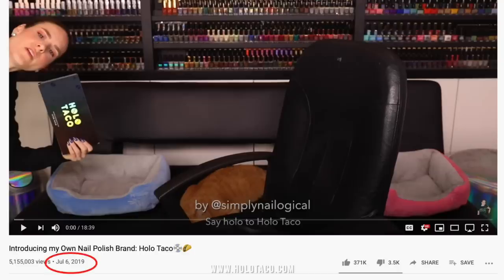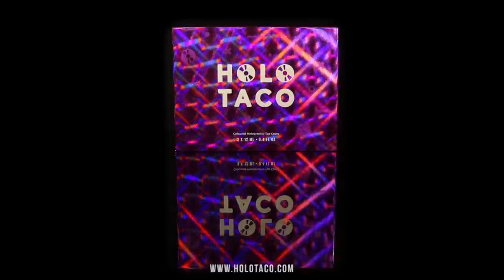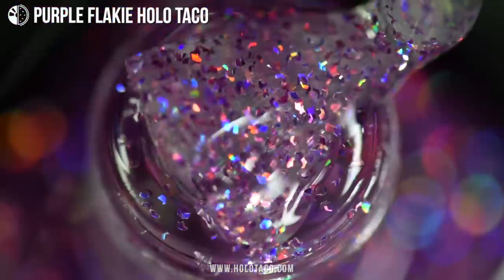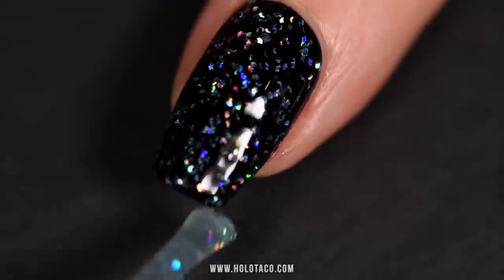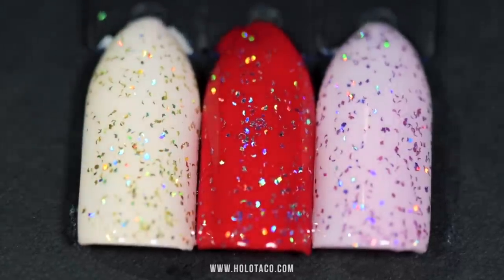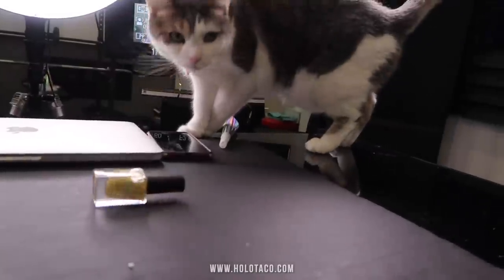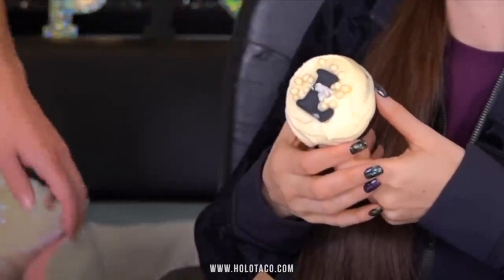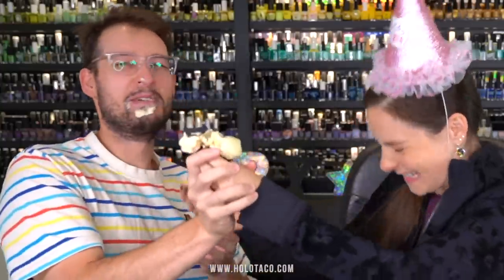HOLO TACO 1st ANNIVERSARY COLLECTION REVEAL🤩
Got boring nails? Just add a FLAKIE HOLO TACO💿🌮 NEW available now ➡️

💿🌮💅H O L O  T A C O  1 st  A N N I V E R S A R Y  C O L L E C T I O N
***LIMITED EDITION - box and individual polishes***
***UPDATE JULY 24th: The collection box set is now sold out! The 3 limited edition Flakie Holo Taco toppers are available individually while quantities last from our big birthday bash batch. Once they sell out they will NOT be restocked. Thank you guys for your support💞***

📦Holo Taco 1st Anniversary Collection Box set (includes 3 polishes) - $39 (USD)
💅 Blue Flakie Holo Taco, Purple Flakie Holo Taco, Gold Flakie Holo Taco - $13 each

Note: Due to the rareness of coloured holo flakies, the Collection Box set AND the individual polishes are limited edition and there will not be a restock once they sell out. We made one big birthday bash batch - make sure to grab yours while they're here!

Don't forget to pick up the following to complete the perfect mani!
💦🌮 Glossy Taco for that super smooth glossy quick-dry finish and to make your nail polish last longer without chipping

I filmed my face in this video with this camera
This lens

Audio recorder
External mic